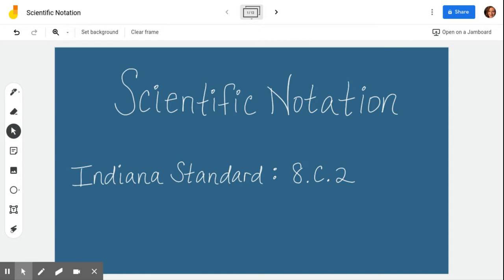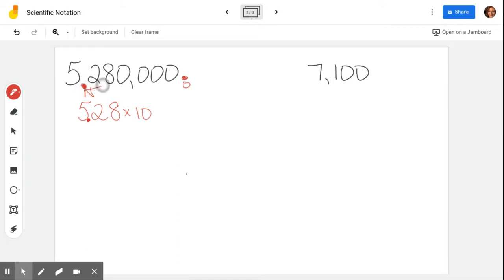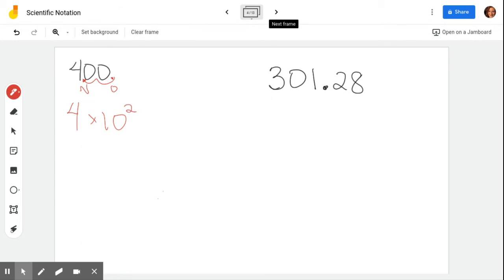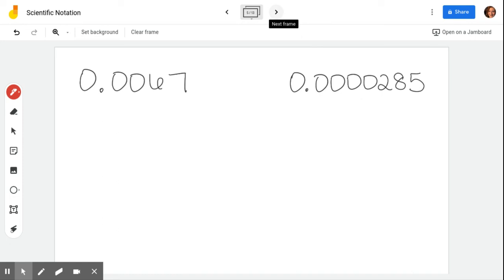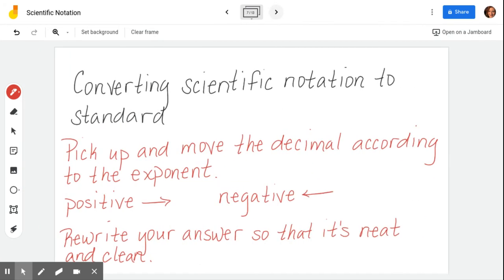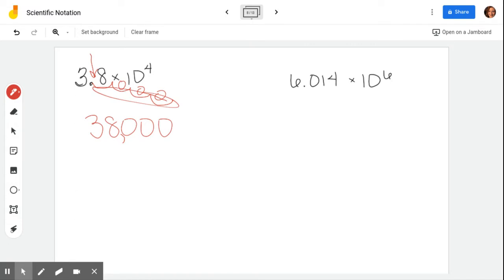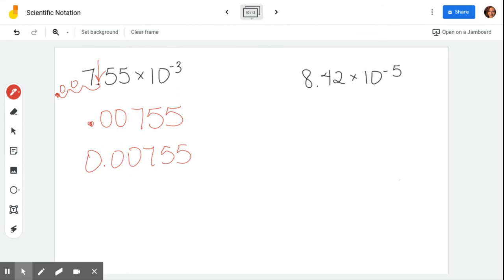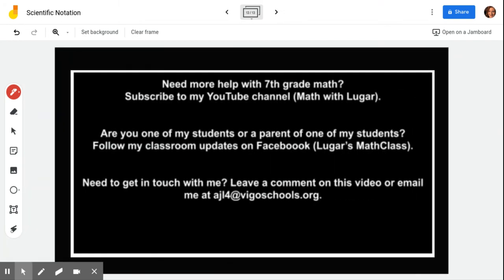Scientific Notation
Learn how to covert between scientific and standard notation.